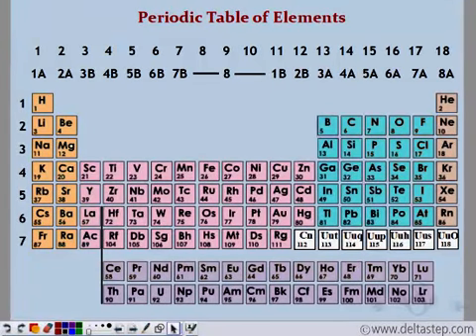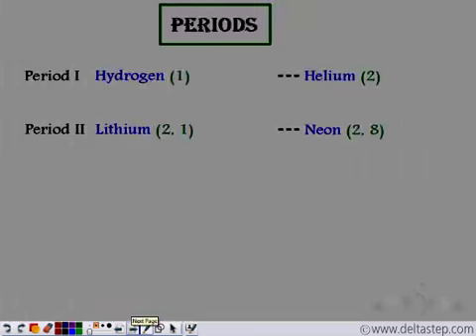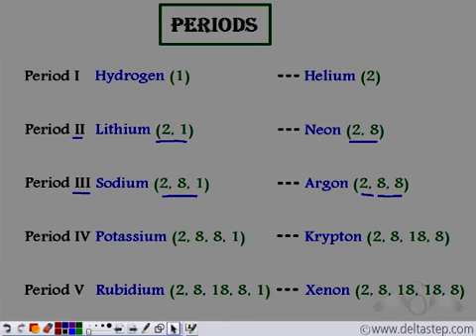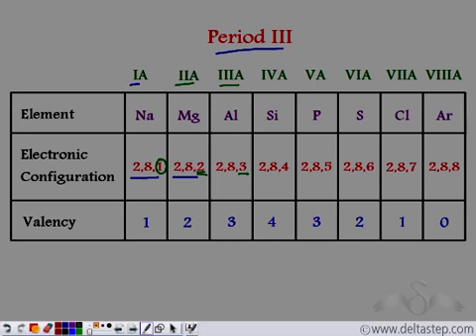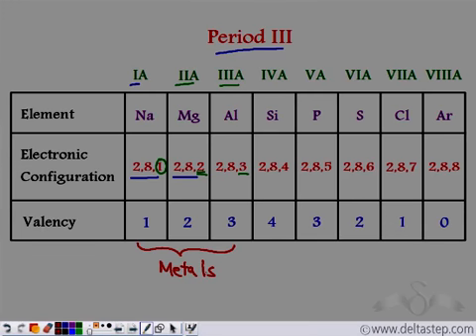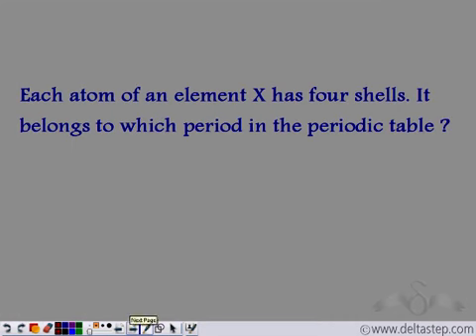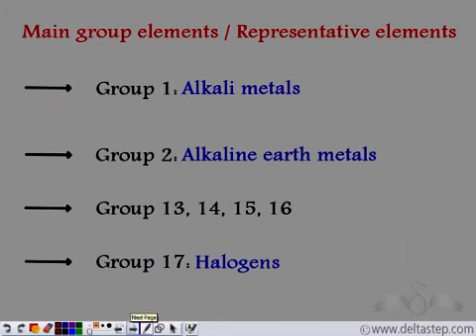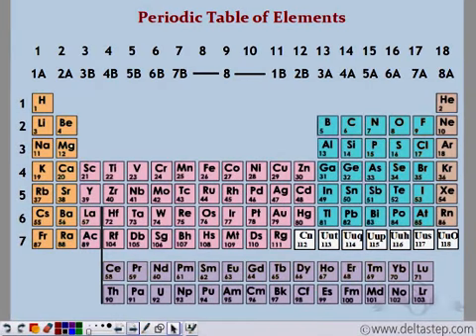Modern Periodic Table - Periods